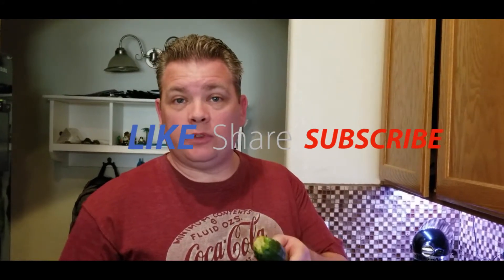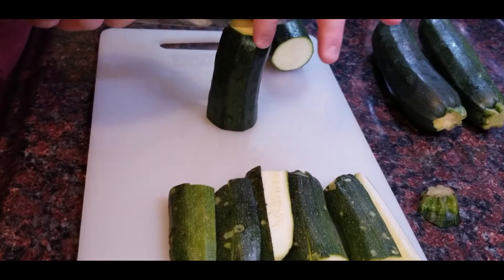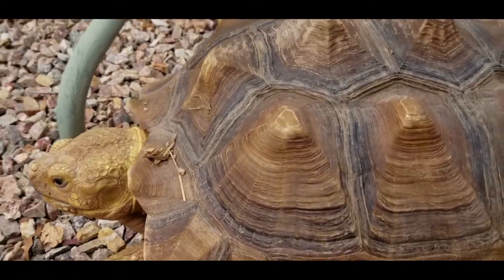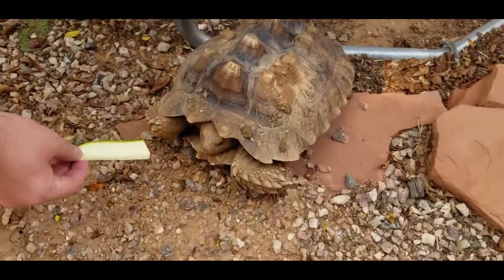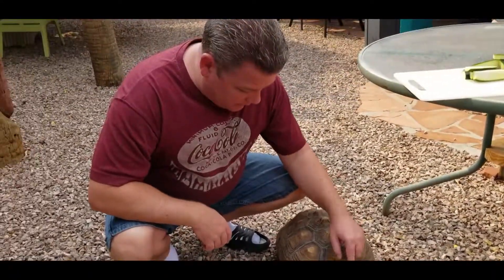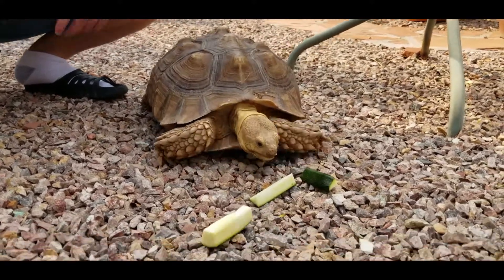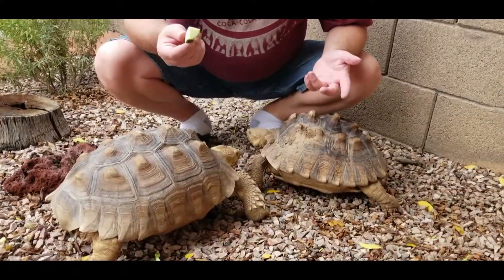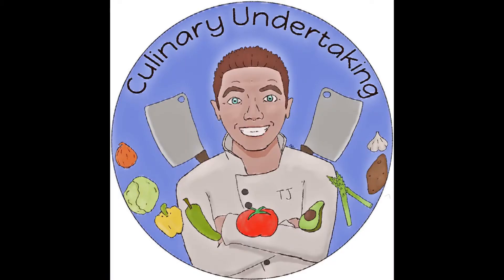Big Rick's Zucchini Sticks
A one ingredient, simple to prepare snack.